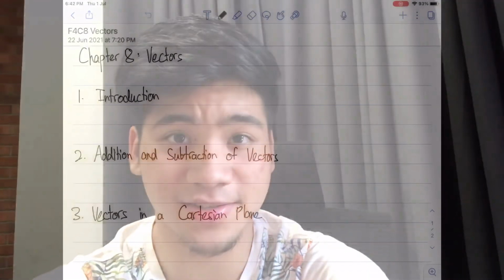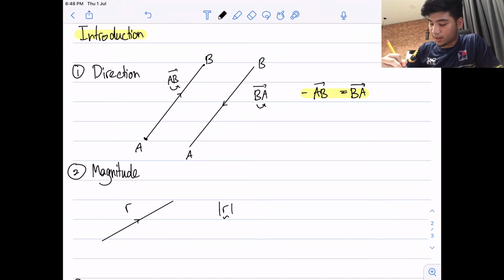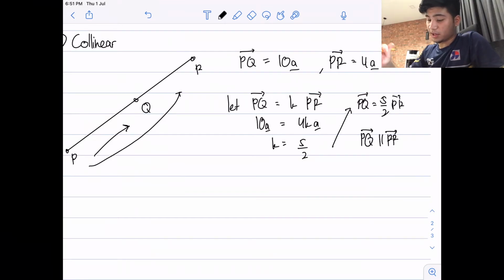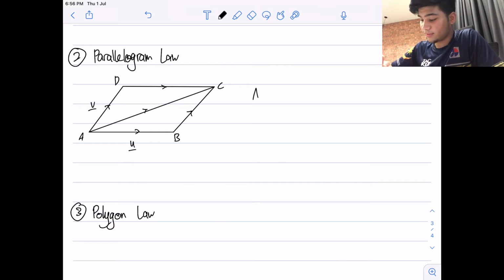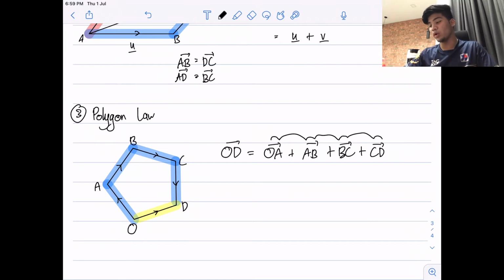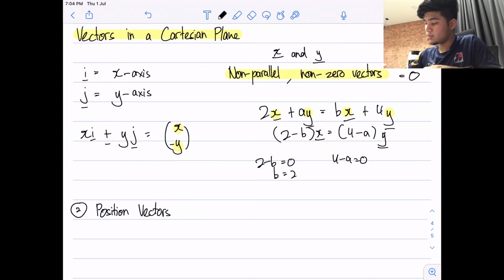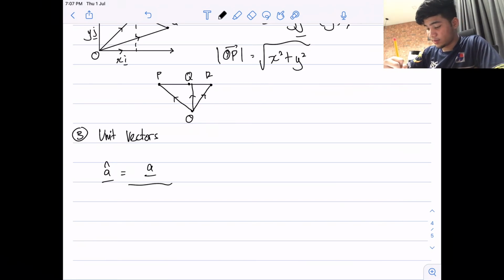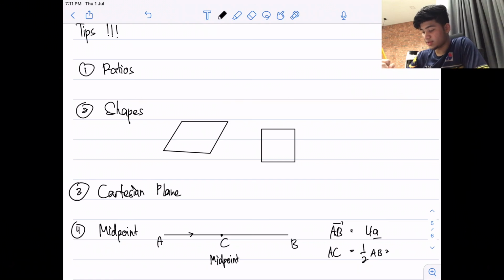AddMaths Form 4 Chapter 8: Vectors “Direction no Magnitude”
INVICXUS AddMaths Committee project to achieve 100% A+ for SPM AddMaths💛💙

0:00        Intro
0:06        Index
1:40        Introduction to Vectors
7:24        Addition and Subtraction of Vectors
12:48      Vectors in a Cartesian Plane
19:53      Tips
22:13      Outro